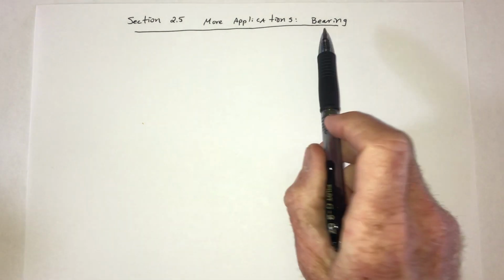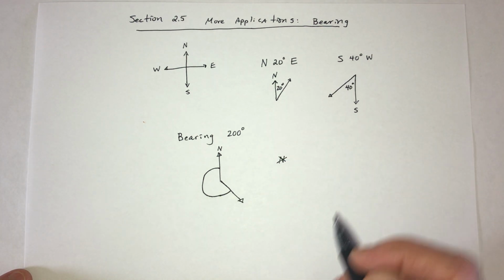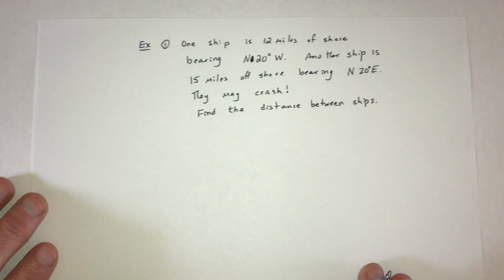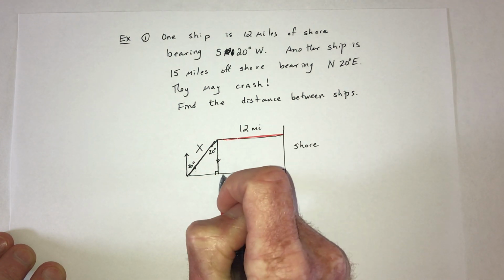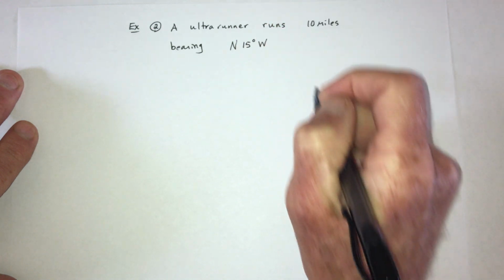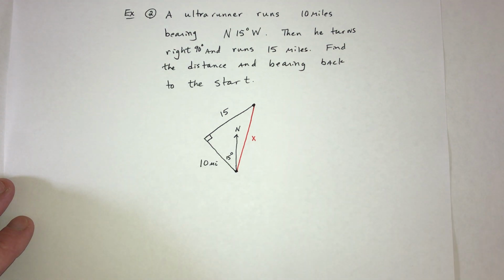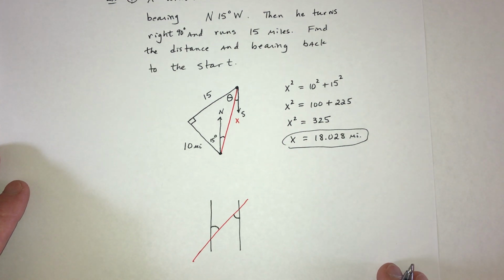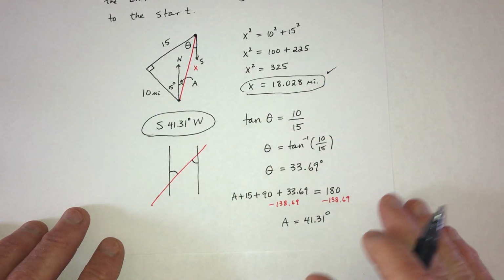Math 24 Section 2.5 Video Lecture